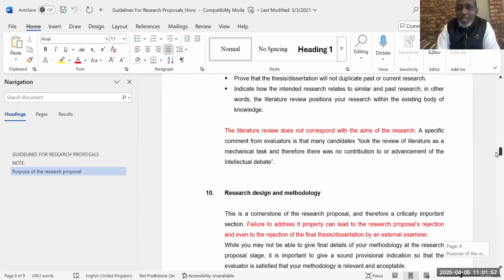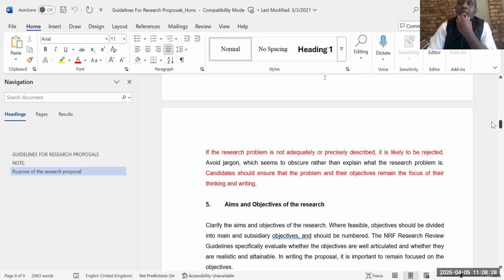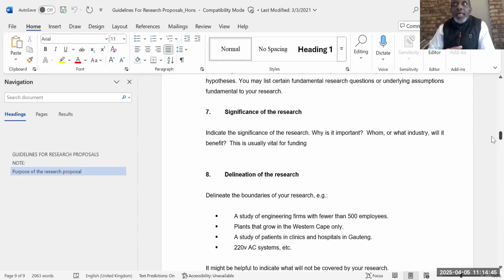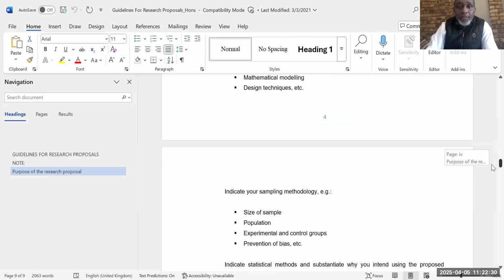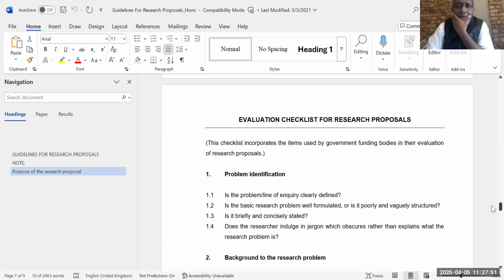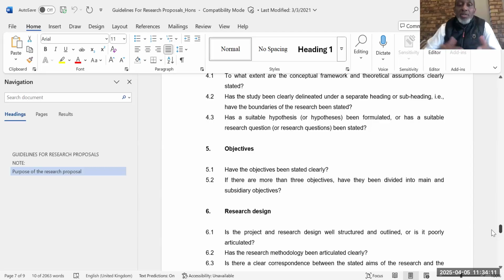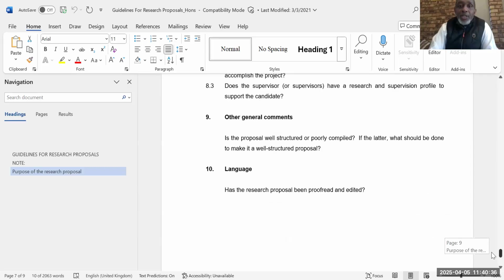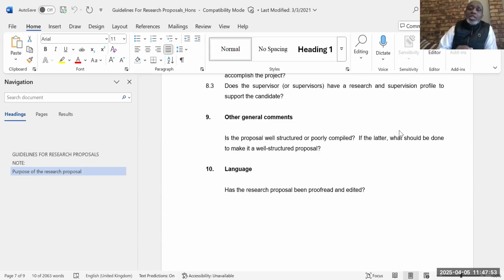Writing a Successful PhD Proposal by Prof Oborien of the University of Johannesburg